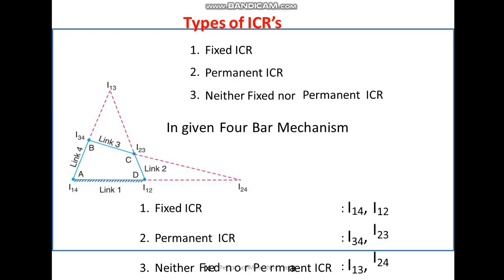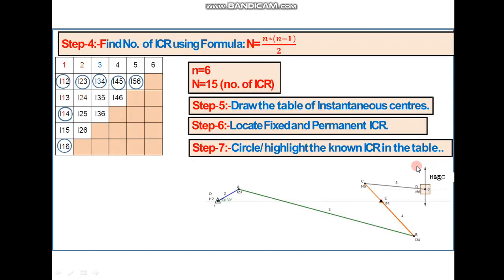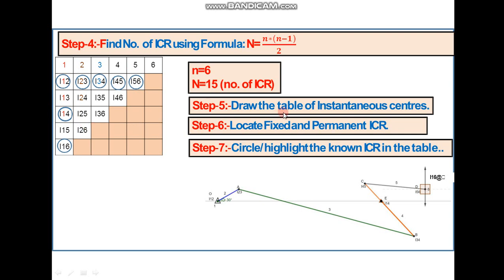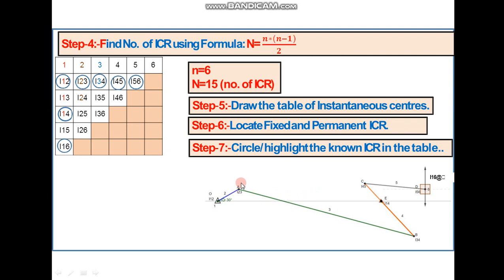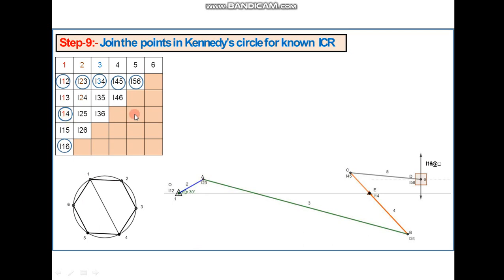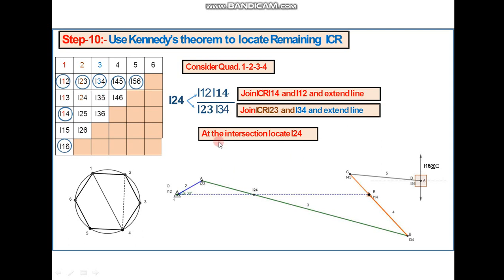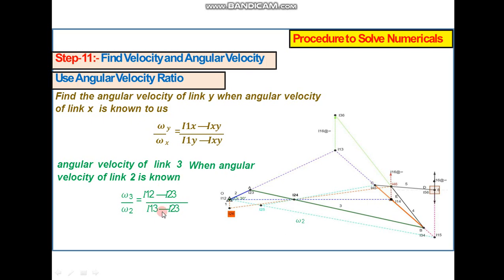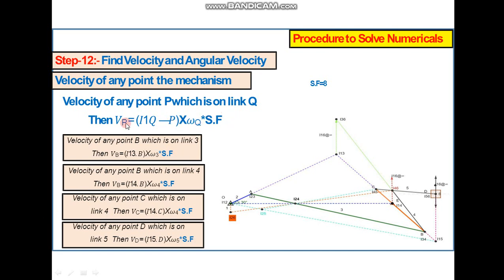ICR Method 6 bar link numerical by Prof.Fodase G.M.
Step by step procedure to solve numerical of velocity and acceleration analysis  by ICR Method